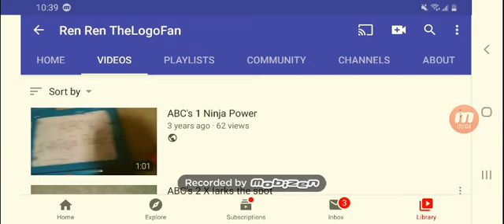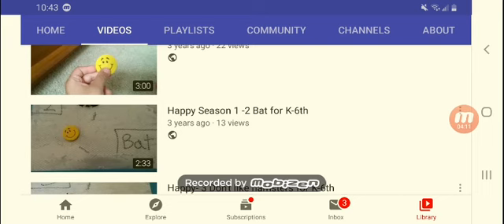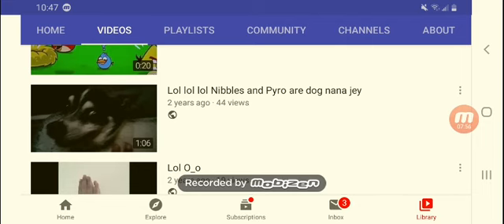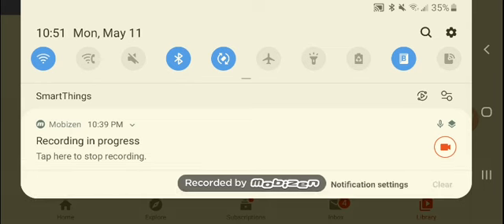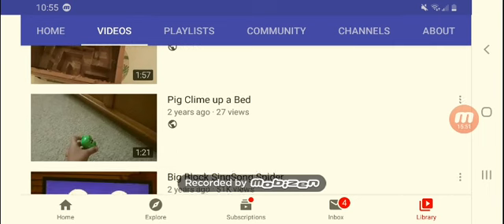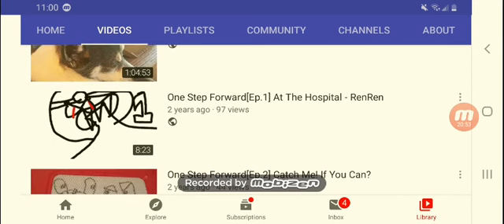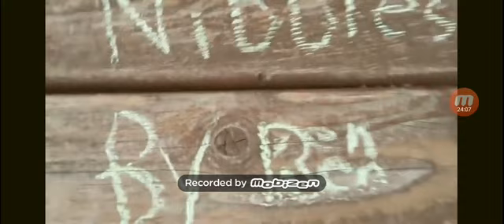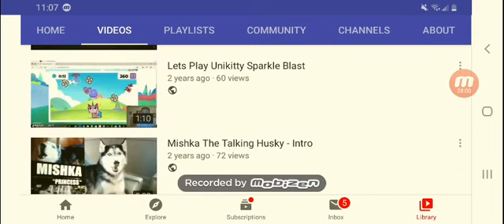Old Videos 3 years to 2 years